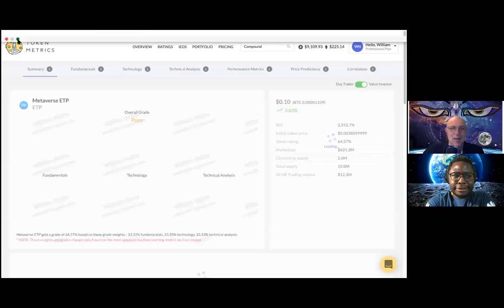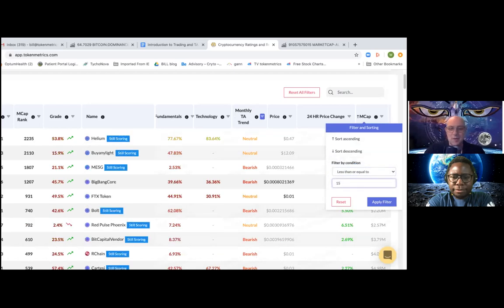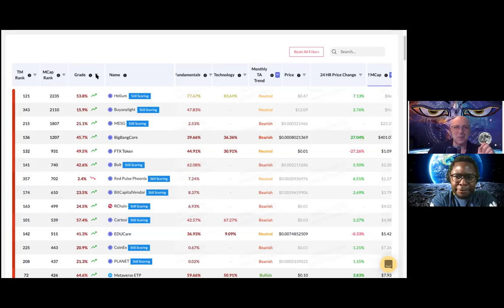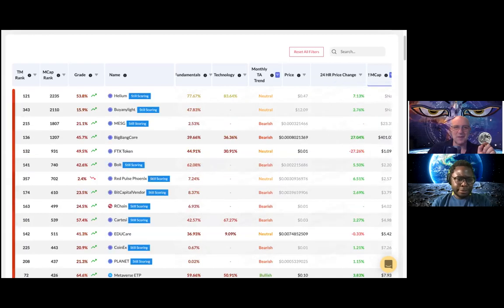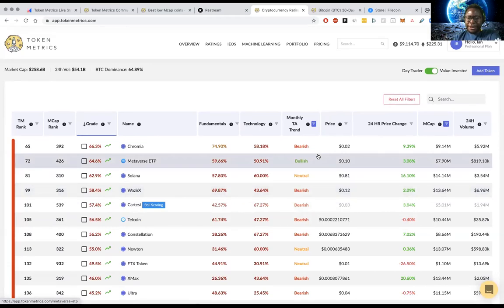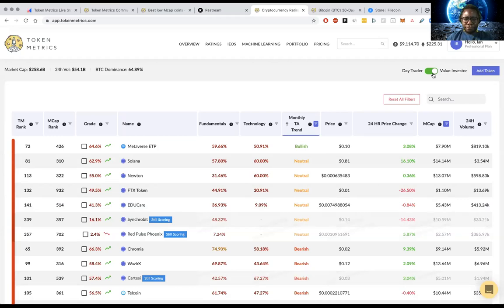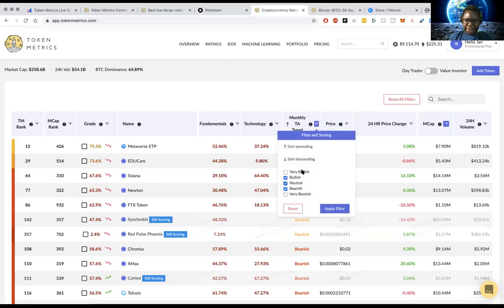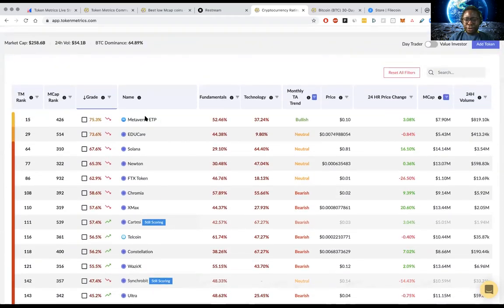How to Find Best Low Cap Altcoin Trades? | Token Metrics AMA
How to find best low cap altcoin trades?

The Token Metrics Media LLC team have advised and invested in many blockchain companies. A complete list of their advisory roles and current holdings can be viewed